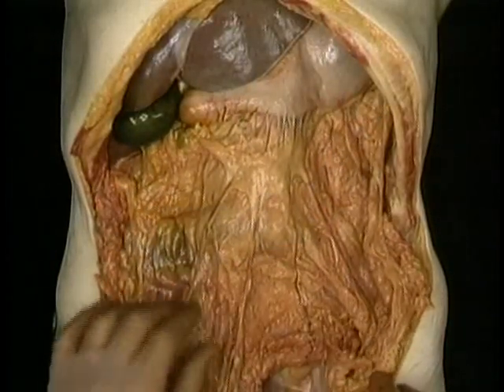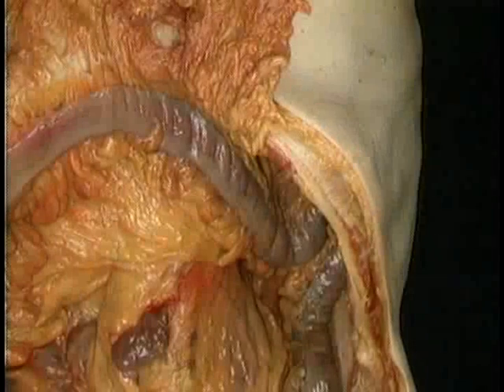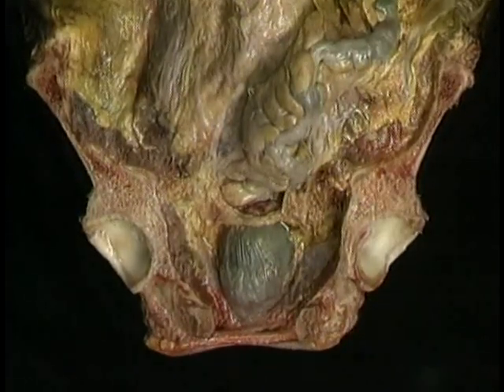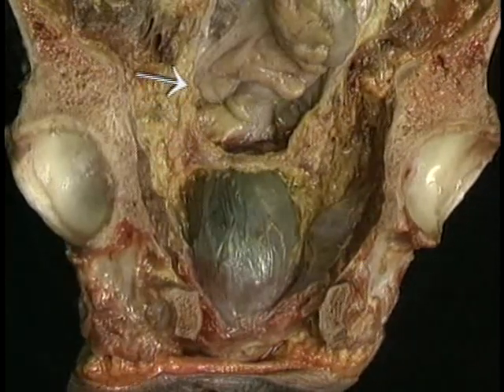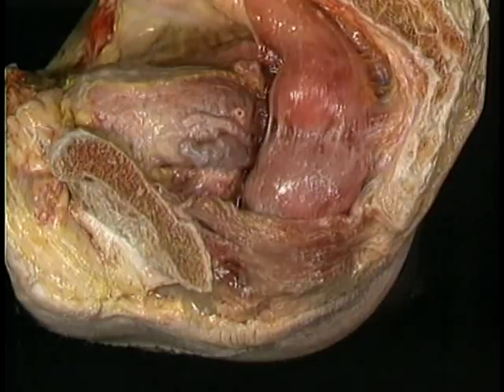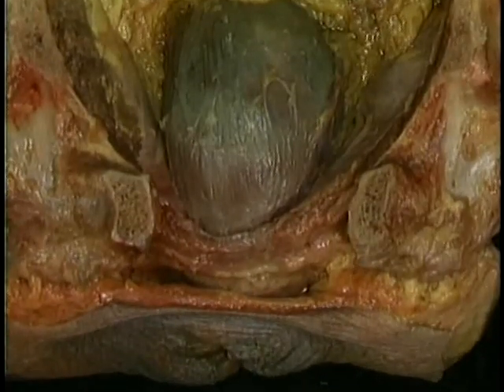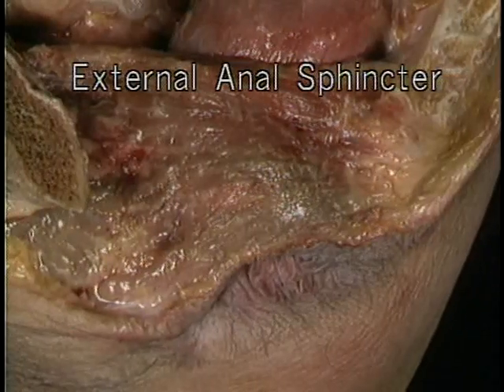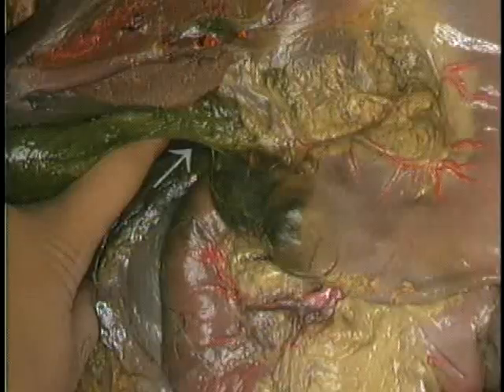ÓRGANOS ABDOMINALES - Tubo digestivo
video informativo de autor desconocido